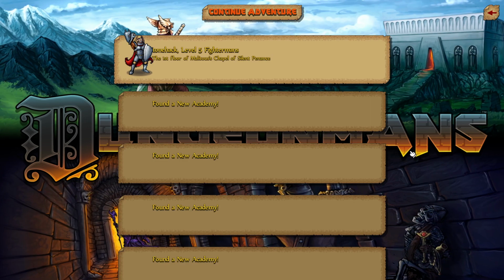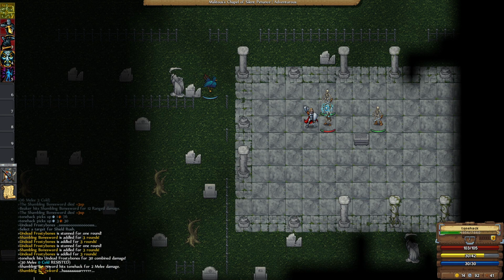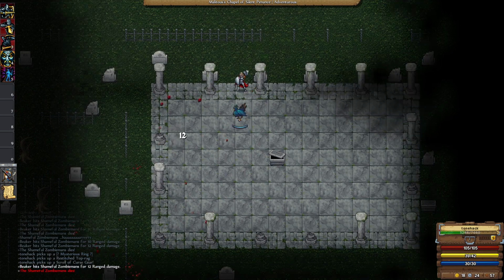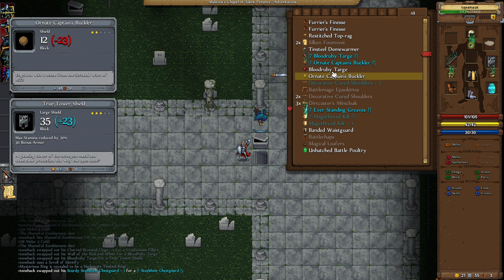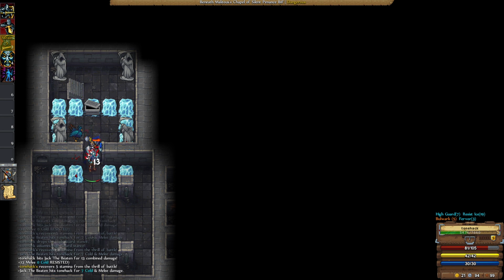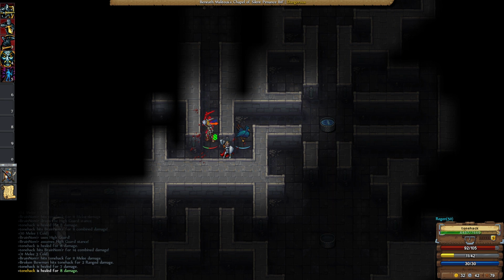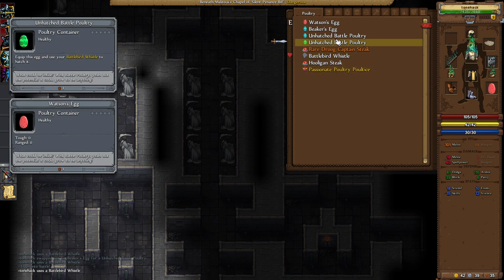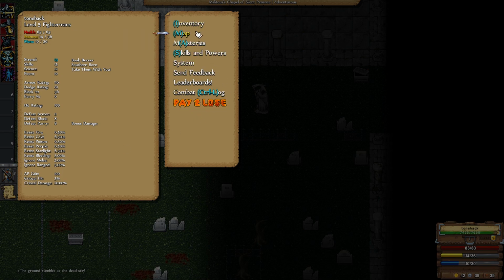Dungeonmans | The Fighterman's Journey | Part 5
My first look at Dungeonmans!  Continuing our run to see what this Fightermans can do!